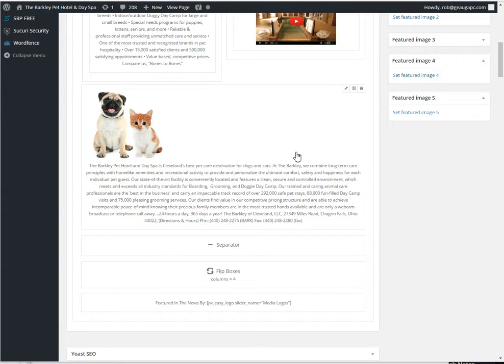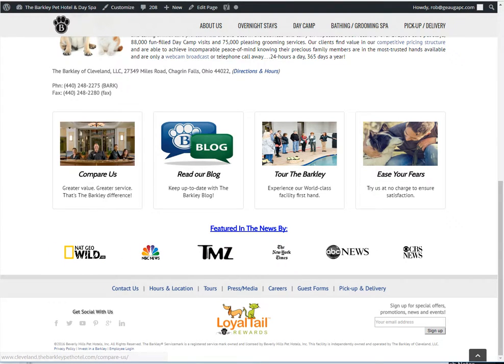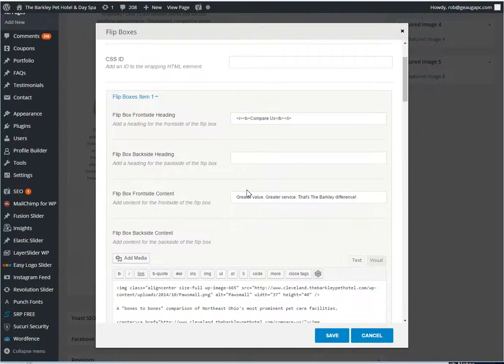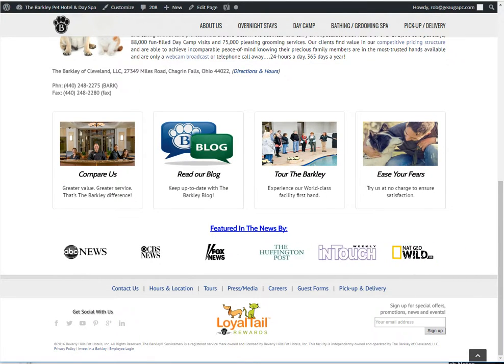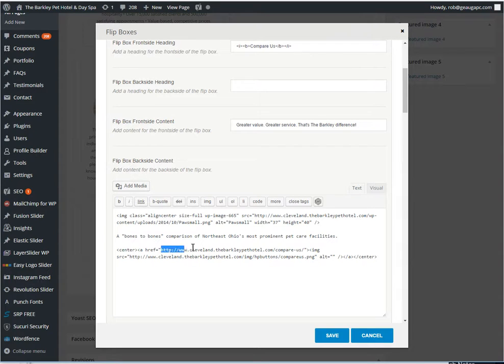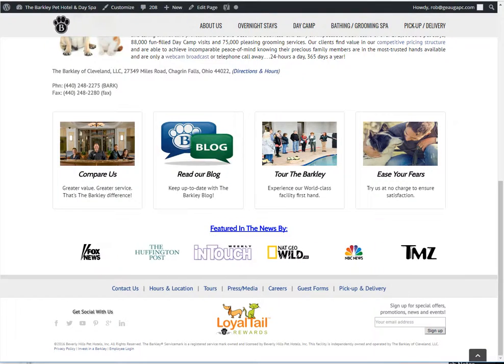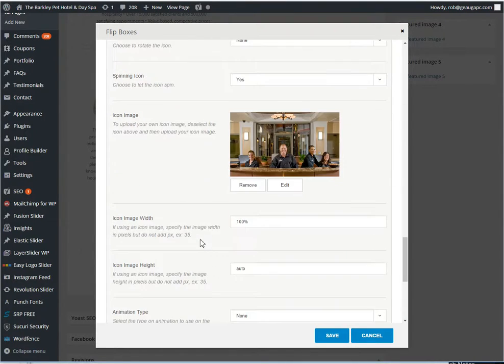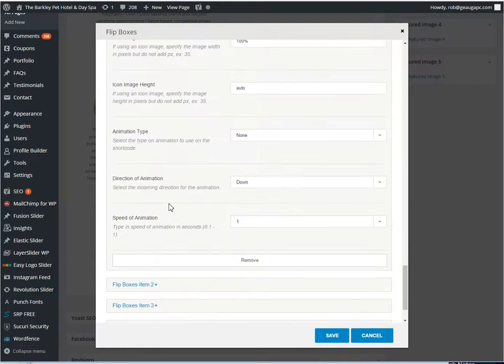Flip Boxes in Avada Theme - On Point PC Repair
Updating and changing the content on the flip boxes in wordpress & avada theme.